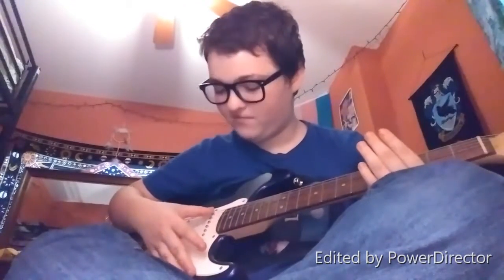Making a Christmas Song With $1 Instruments ft The Ghastly Dapper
Tags (from Rapidtags) :
christmas,christmas song,making a song,sing christmas songs,christmas music,how to write a song,musical instrument themed christmas tree,musical christmas tree,song,christmas wreaths,christmas tradition,christmas tree decorating ideas,christmas for cowboys,christmas decorating,minimalist christmas,all i want for christmas,animal songs,christmas the whole year round,natural christmas,making music on your phone